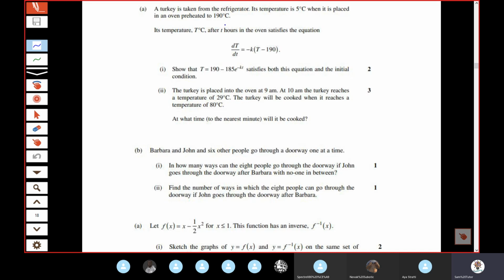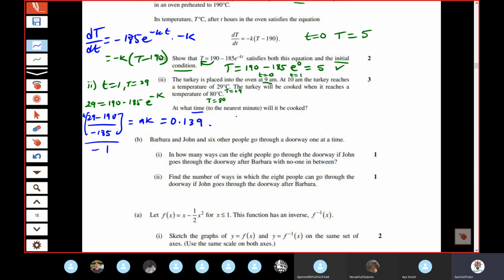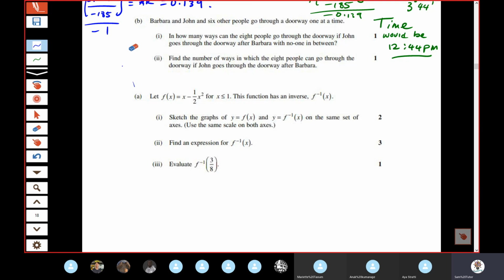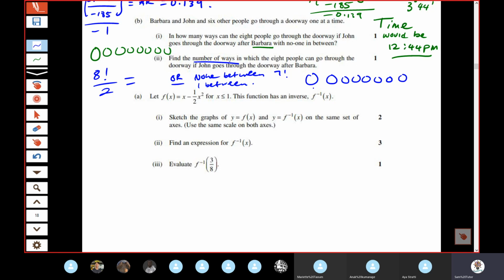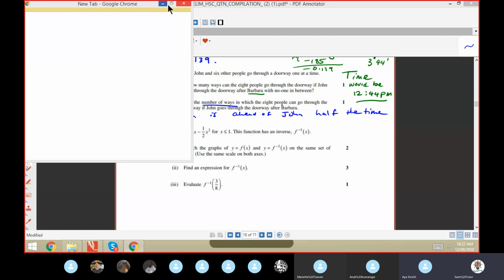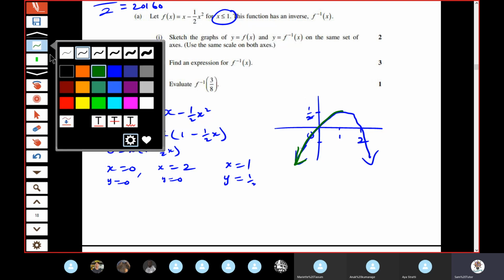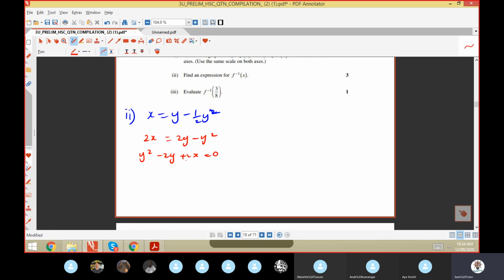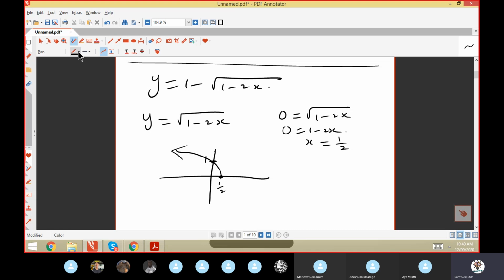Year 11 || Ext 1 || Rates of Change